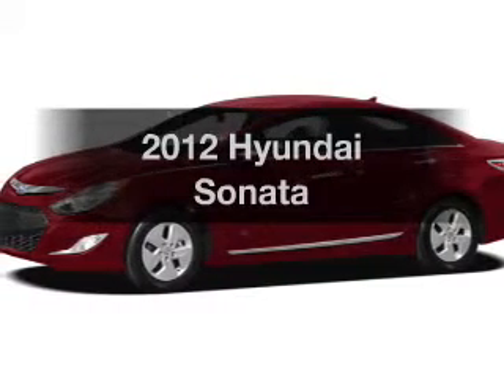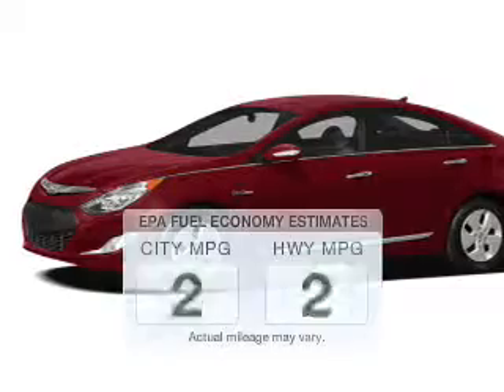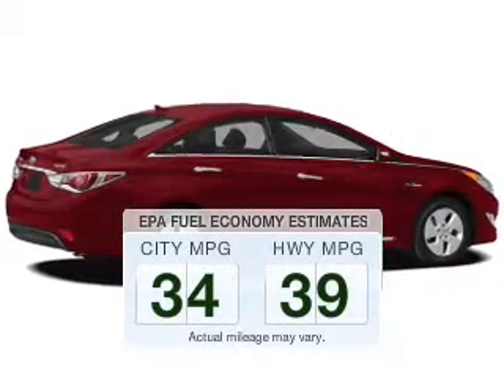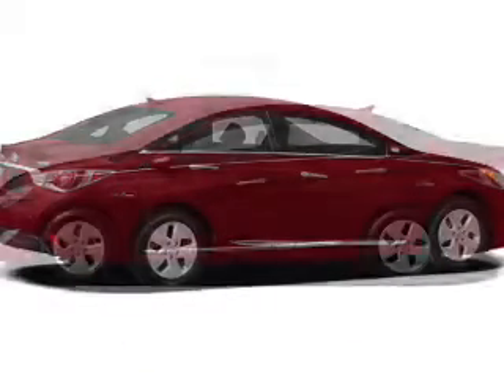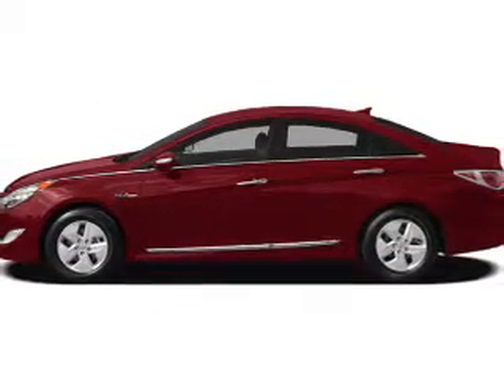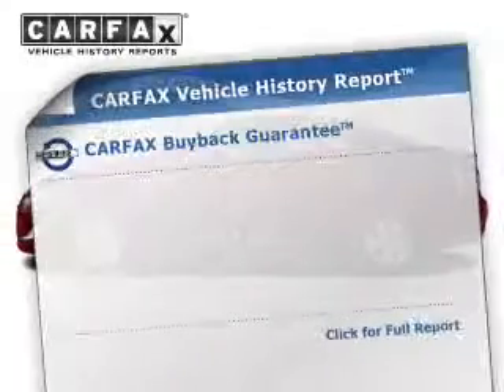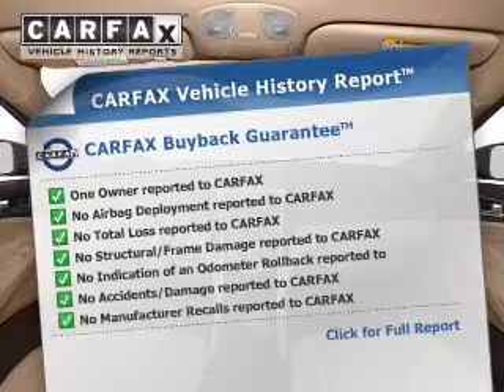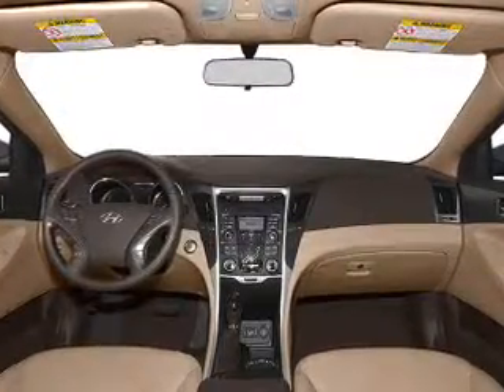2012 Hyundai Sonata - Wickliffe OH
Year: 2012
Make: Hyundai
Model: Sonata
Trim:
Engine: 2.4 L, Hybrid
Transmission:
Color: White
Mileage: 37945
Address:
28840 Euclid Avenue